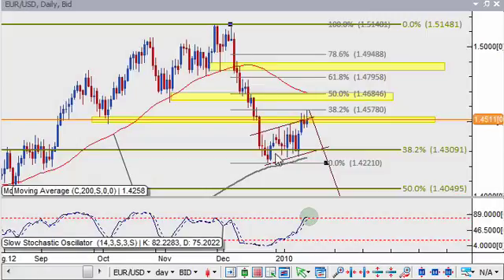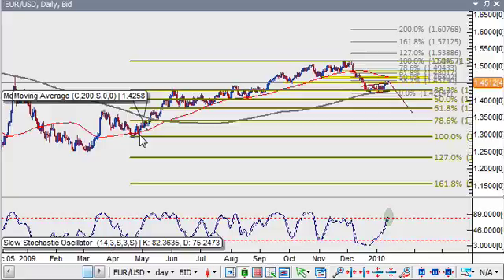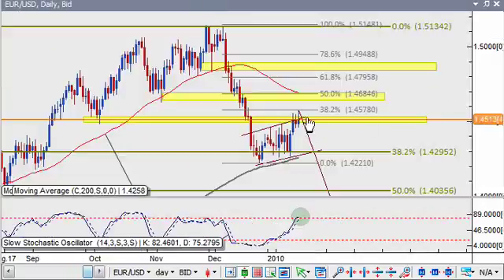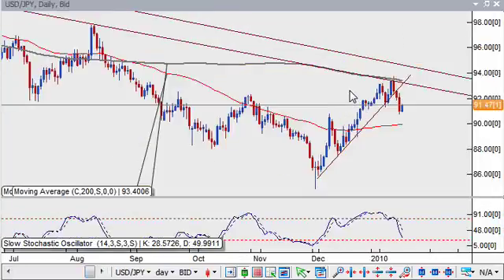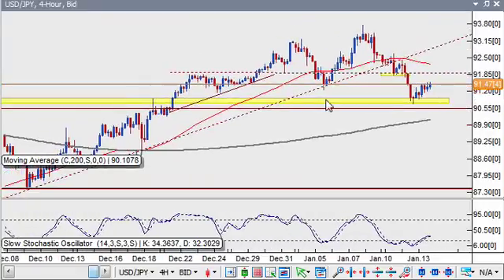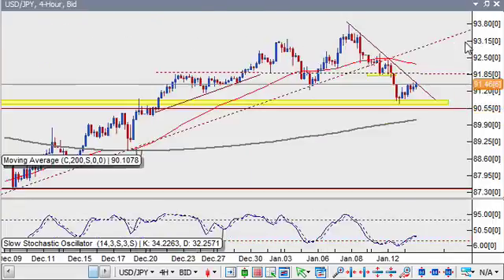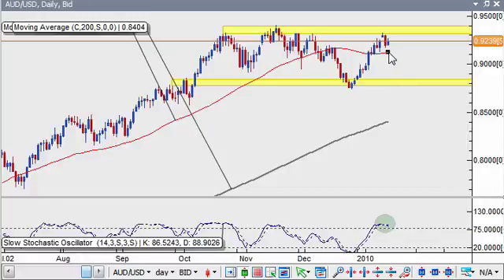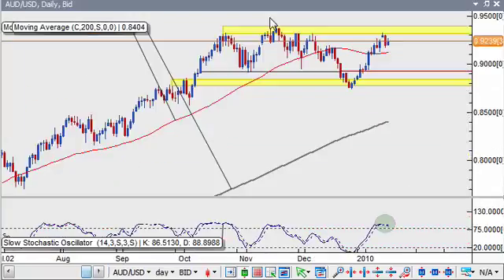Daily Video Technical Update 1/13/2010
Daily Technical Update: EUR/USD, GBP/USD, USD/JPY, AUD/USD
Update Provided by
FX Times/CMS Forex